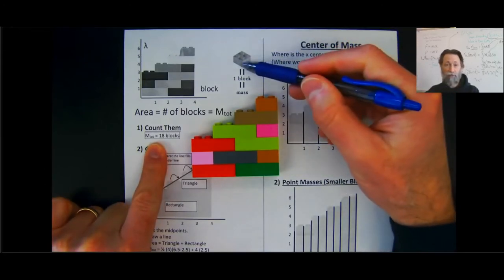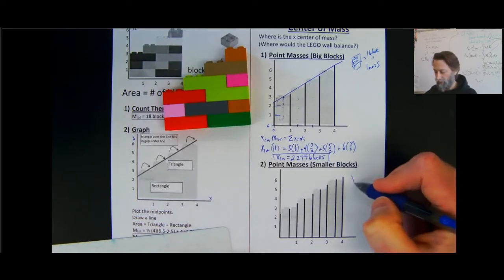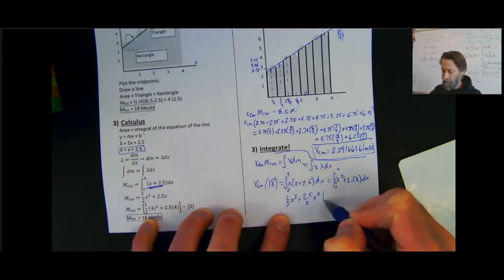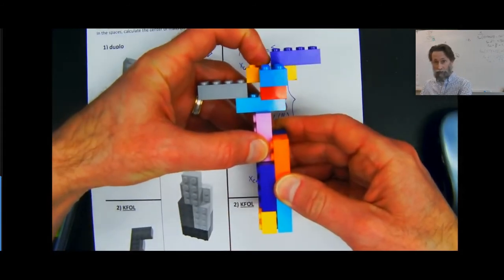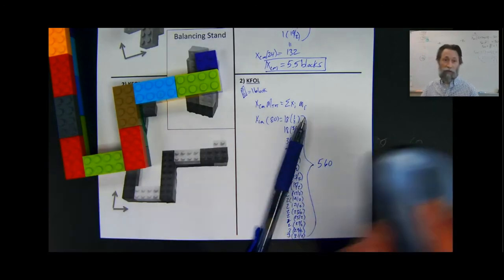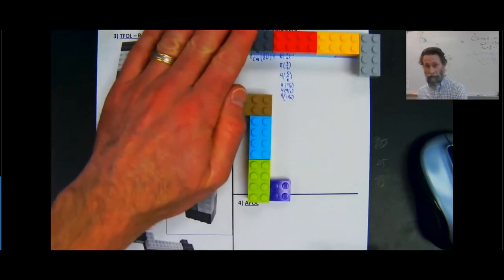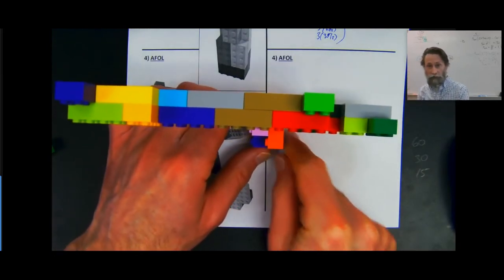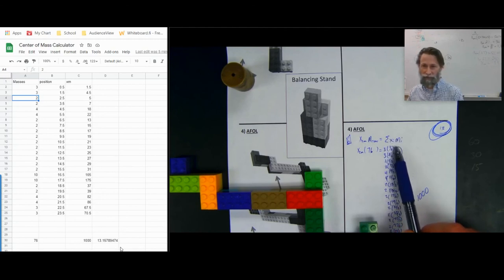CoM Lab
Using LEGOs to find Center of Mass & Line Density
00:00 Line Density Summary
01:57 CoM Sample 1 Big Blocks
04:59 CoM Sample 2 Smaller Blocks
08:29 CoM Sample 3 Integrating
11:12 DUPLO
15:46 KFOL
21:41 TFOL
27:04 AFOL
32.25 Summary